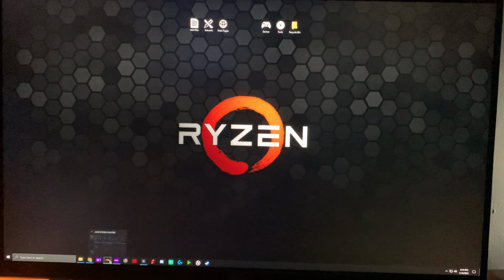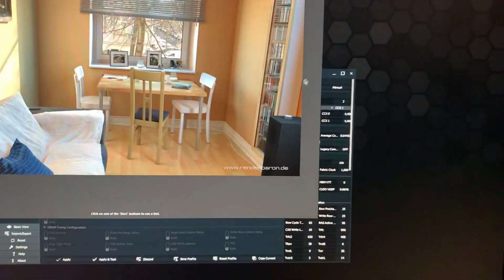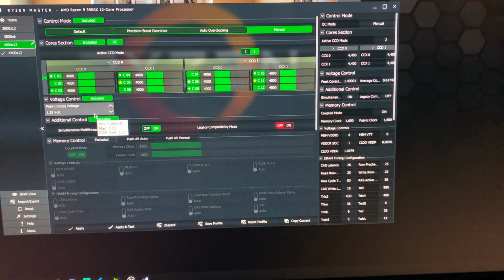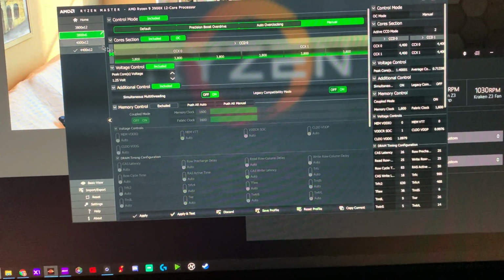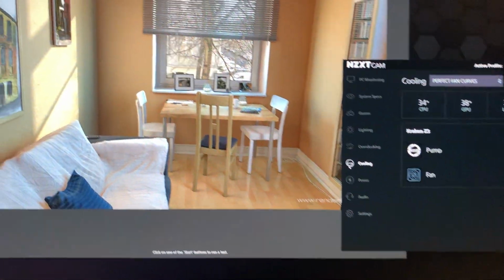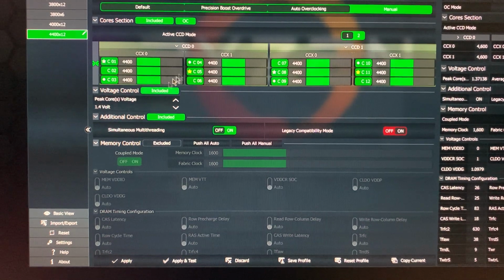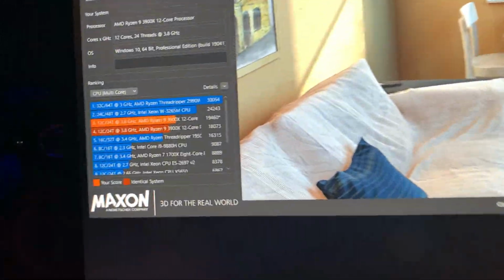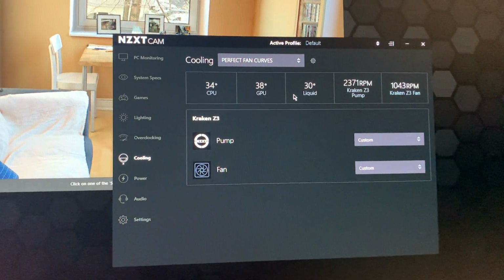How To Overclock w Ryzen Master on 3900x Or Any Ryzen CPU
Overclocking is fun because we get a chance to see what the brain of our system is capable of. In this guide I run over the apps I use to overclock my system very simply and how I fo about figuring how my settings and finding stable profiles. Im hoping to inform and make it easy for you to do this yourself on any ryzen cpu you have.